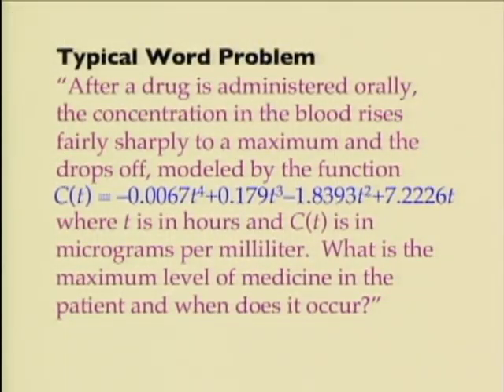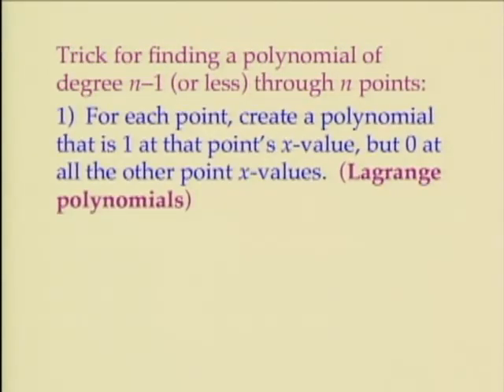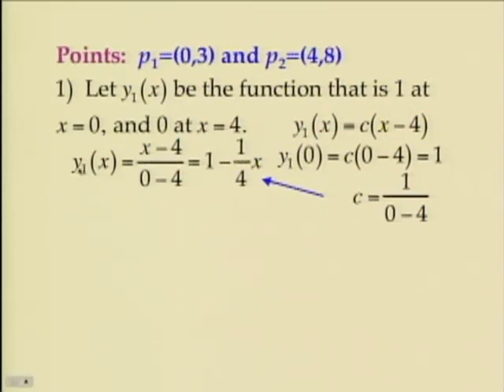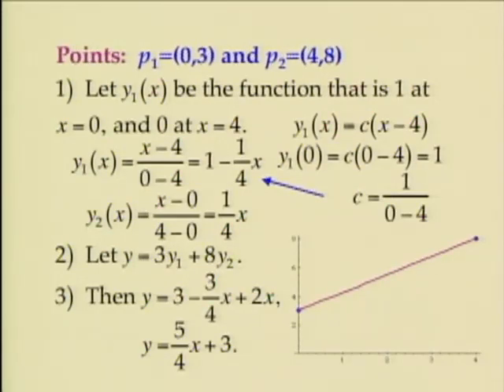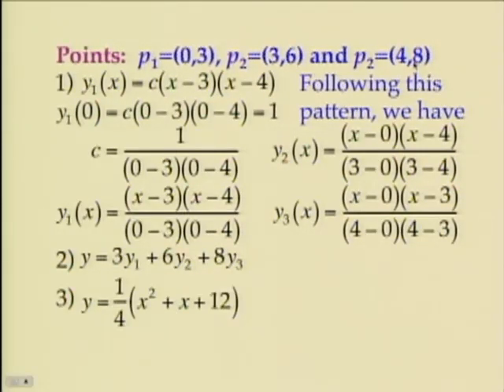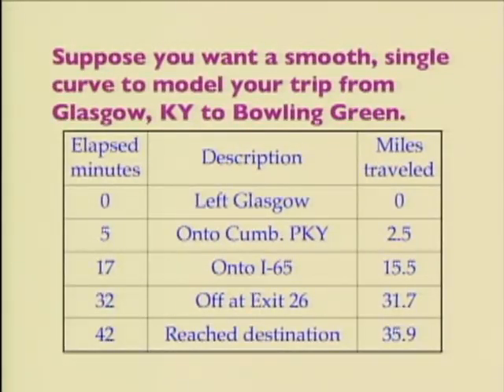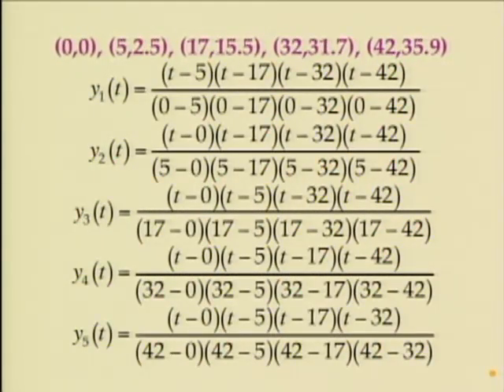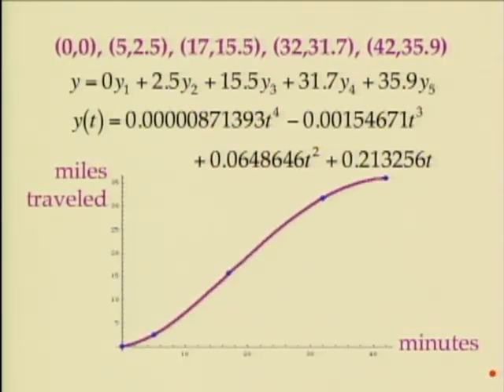Math Matters, Episode 5, Segment 2 (Fitting polynomials)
This segment looks at an application of finding polynomials through a point (modeling real data).  A lesson guide in pdf format is available